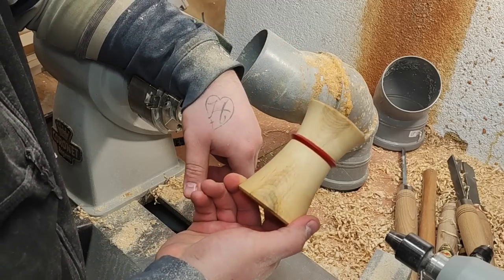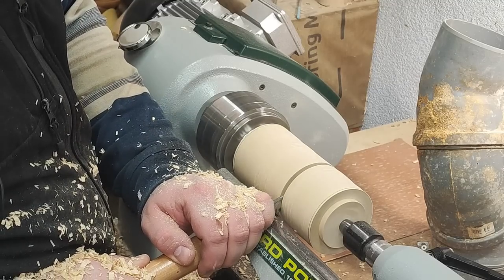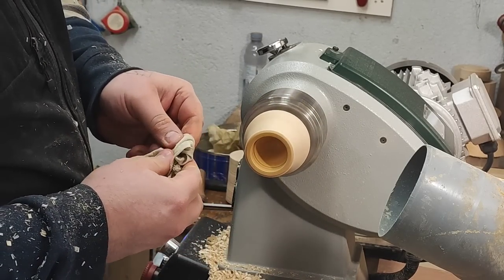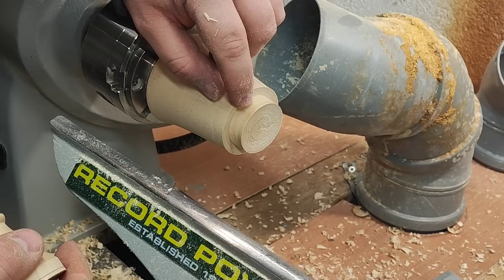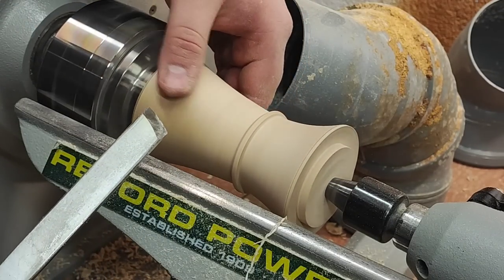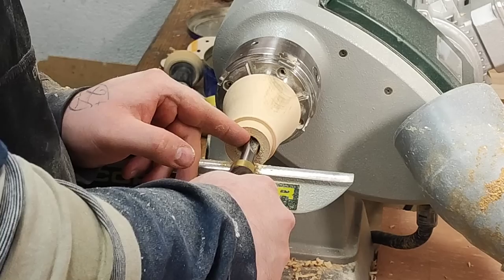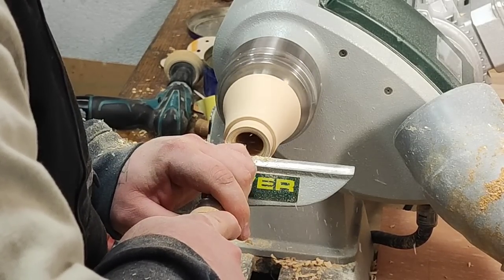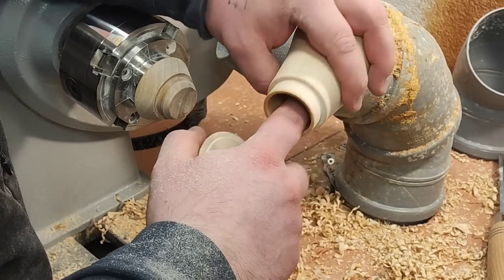Wood box decorating idea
Sort of modern end grain box with lovely painted rim and AWSOME suction fit lid. Hope you'll enjoy watching as much I did making it.